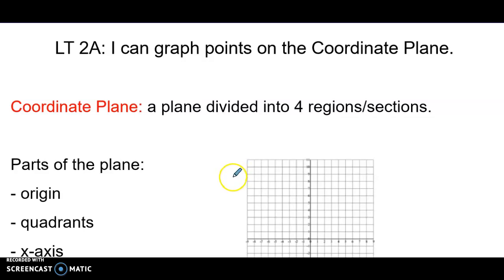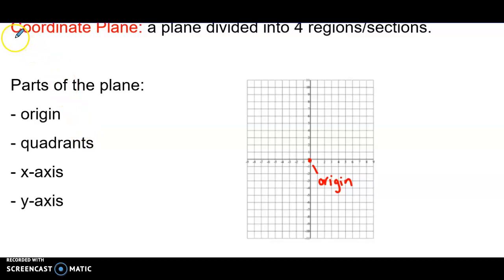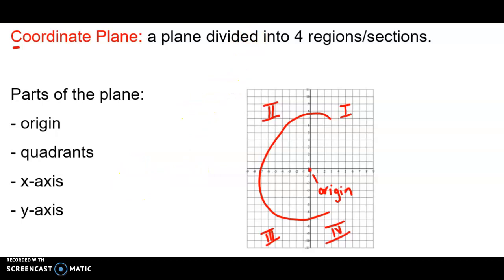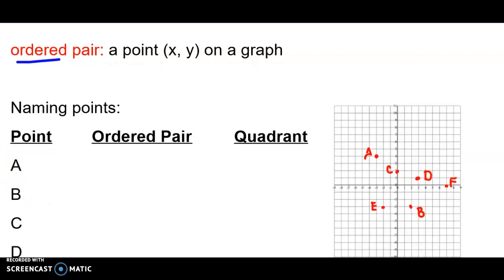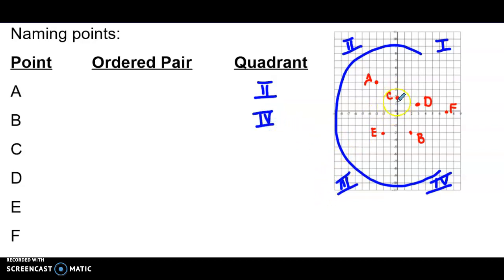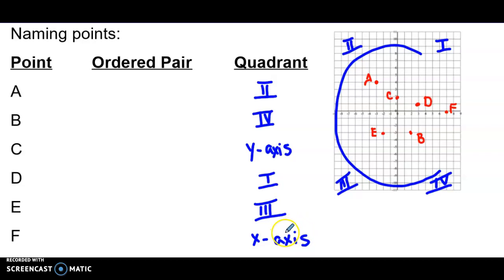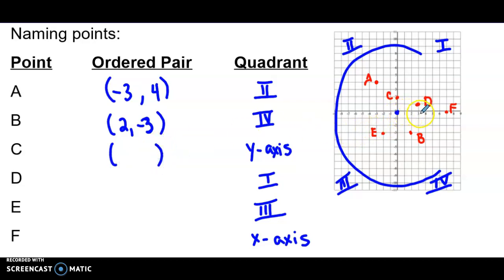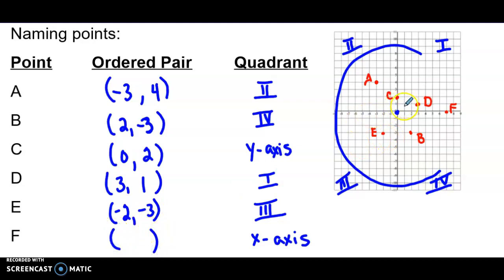Graphing Points on a Coordinate Plane